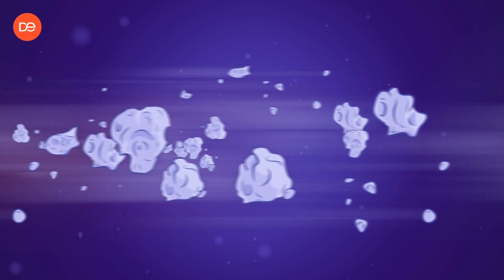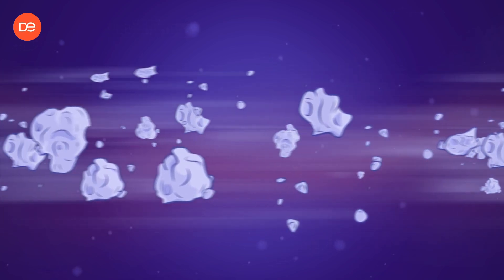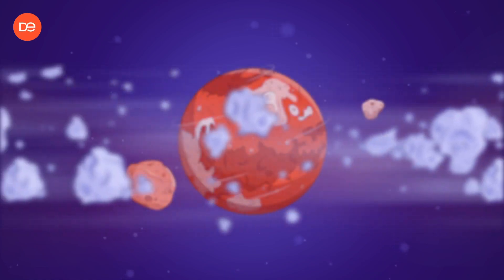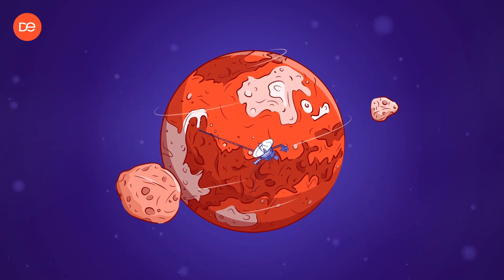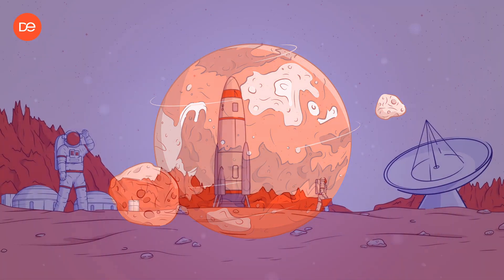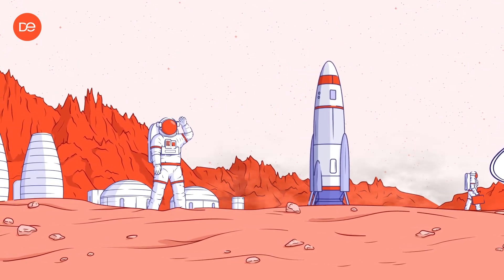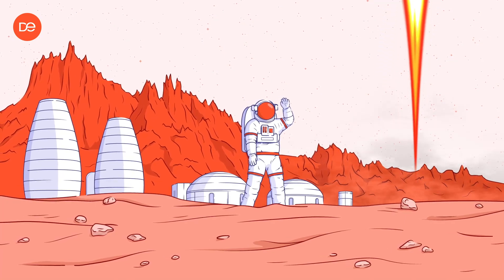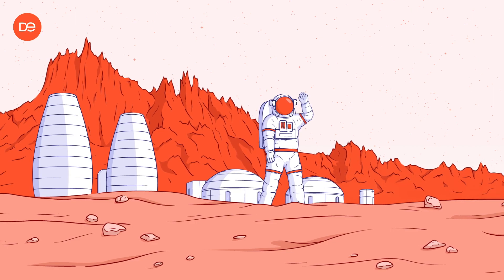Deviniti Test Management Jira Apps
As an Atlassian Platinum Solution Partner and a Platinum Marketplace Partner, Deviniti has been helping Jira users with sprint planning, workflow automation, issue tracking, testing, and other software development key processes. We make Jira apps that provides Jira users with additional functionalities and help them discover the whole galaxy of possibilities.

Make your software development and project management process intuitive for the whole team. Our Jira plugins for testing are dedicated to developers, business analysts, testers, and test managers to enhance team communication and collaboration. Requirements and Test Management for Jira available for all hosting  and TestFLO dedicated for Jira Data Center combine all aspects of software development, including requirements, tests, and bug reporting, into one intuitive tool.

In the universe of enterprise software, many asteroids float the space, cold and lonely. They lack the warmth of the stars and have no atmosphere. But if you go past the asteroid belt, you'll find a way to the red planet Mars and its two moons, Phobos and Deimos. There, requirements and tests are the software project's constant satellites.

We've sent our astronauts to explore the planet’s surface. They say that a single work platform from requirements to release is crucial for all your teams to be happy and productive.

Join us on this cosmic journey! 🚀

Requirements and Test Management for Jira Cloud on the Atlassian Marketplace